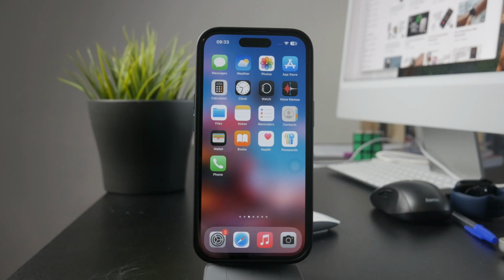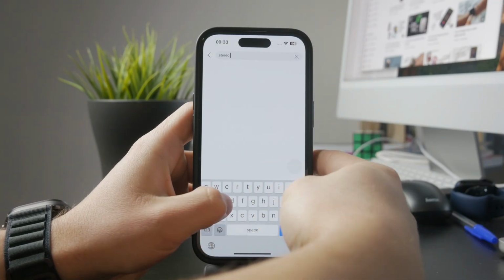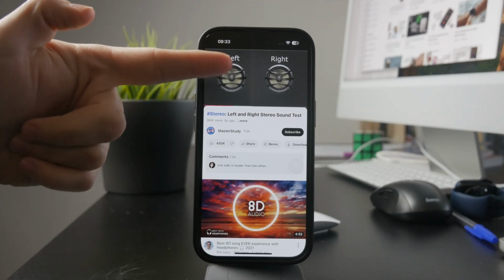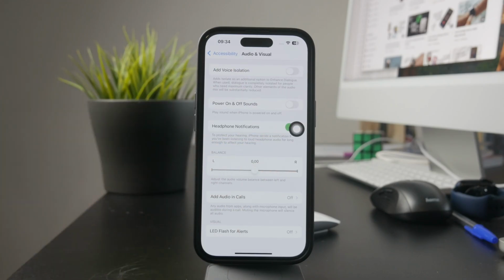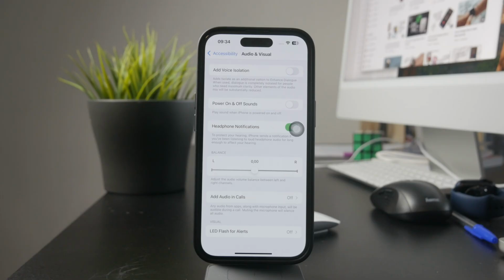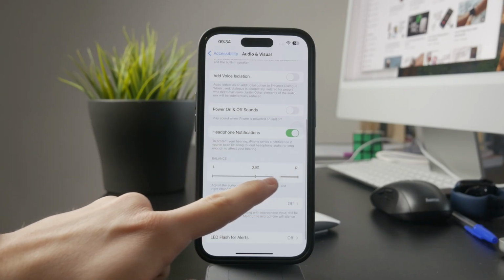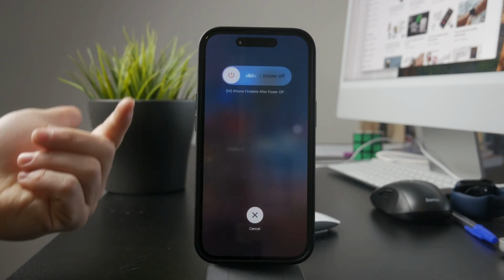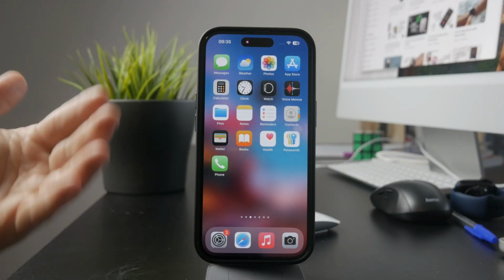How to Fix Ear Speaker on iPhone (tutorial)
In this tutorial, we're taking a look at the ear speaker on your iPhone. There are some possible issues that could be preventing it from working properly, so let me explain to you how it works and how you can fix your ear speaker easily.